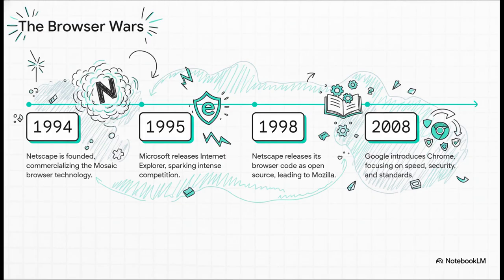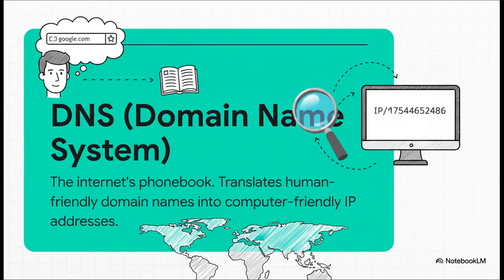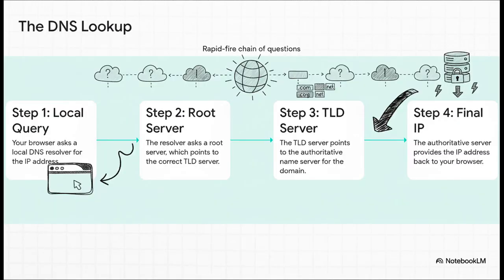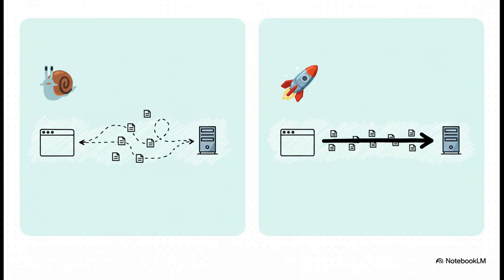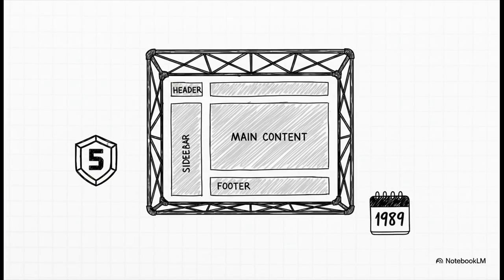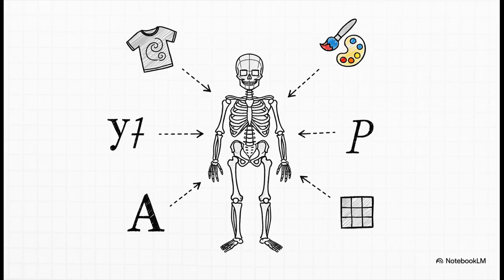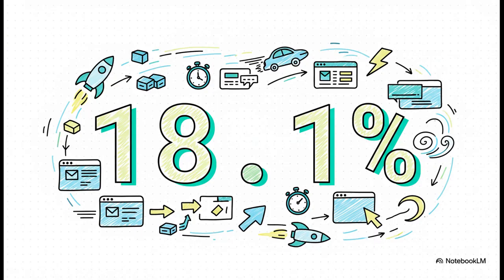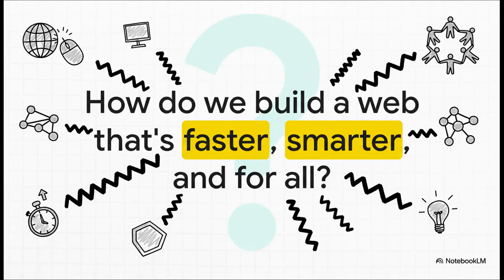The Journey of a Web Request